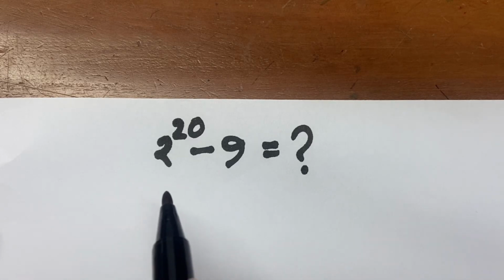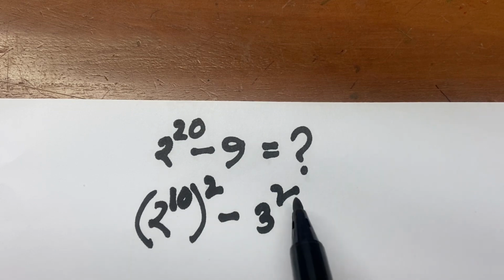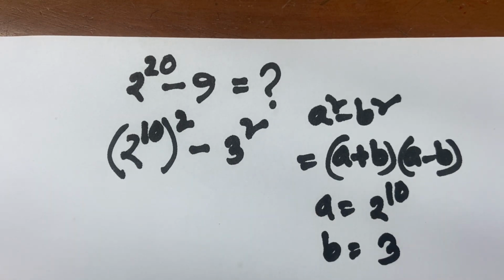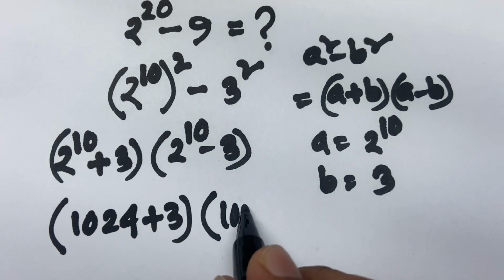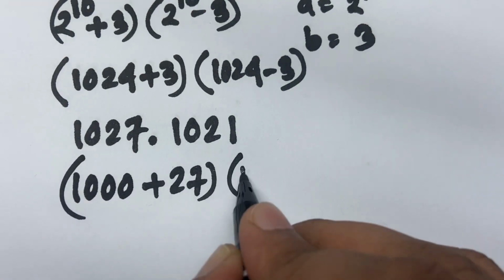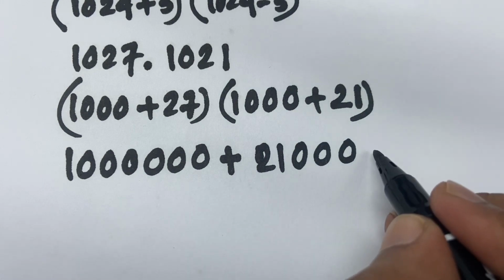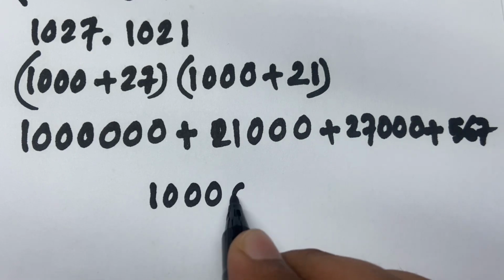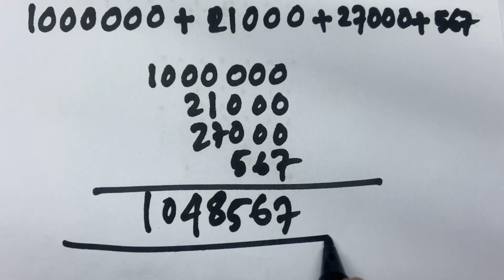A Nice Maths Olympiad Question.. 2^20-9. Learn This Maths Tricks.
A nice math olympiad question

Math Olympiad
College examination
Mathematics Olympiad